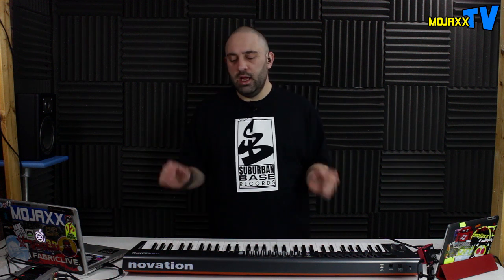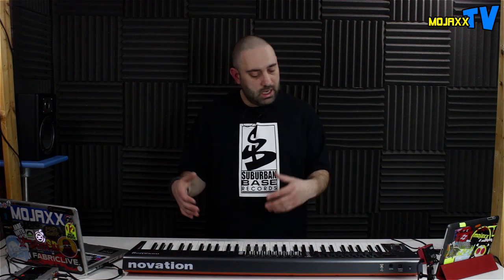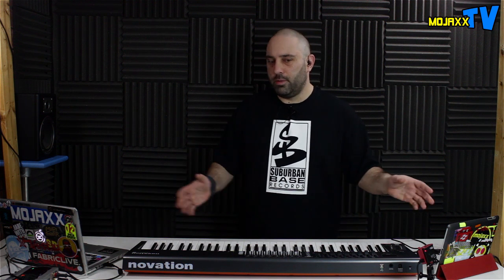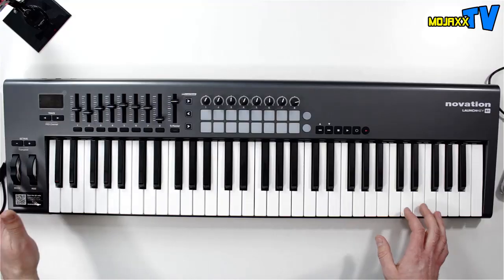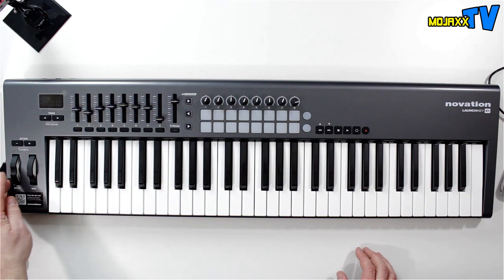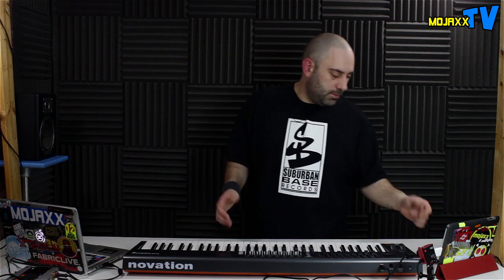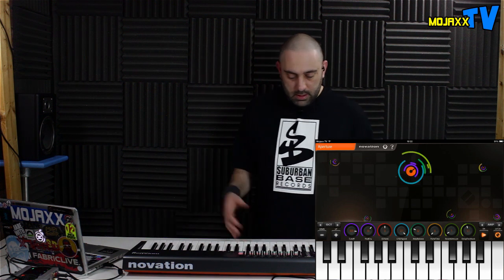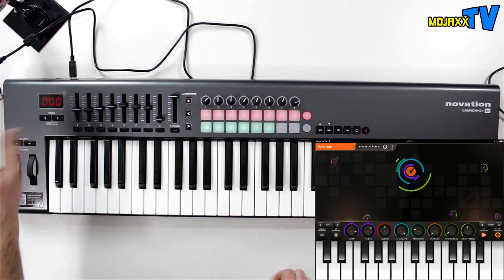Novation Launchkey 61 Walkthrough and demo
CHANNEL UPDATE
I'm now producing tutorial and review videos exclusively for DJcity.com, the world's leading music pool for DJs.

Having taken a look at the 'mini' range of Novation Launchkey controllers last year, I was itching to get my hands on one of the larger models.

And Novation certainly went big with this one - A massive 61 note keyboard controller which, incredibly, still works with your iPad!

Whilst being a great controller keyboard for PC/Mac software like Ableton Live, Cubase and Logic, the Launchkey 61 also serves perfectly as a control surface for not only Novation's own iOS apps, but also any other iPad app which supports midi input.

It's well worth investigating if you want to get into creating and playing your own music on a budget.

Track featured:

Jeremus - Boomarang [Reseticas Progress Mix]